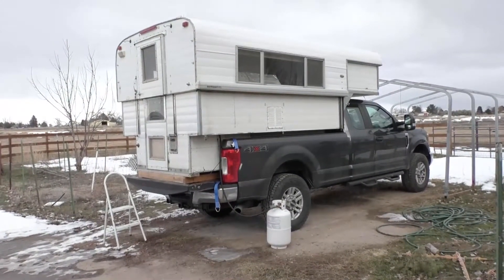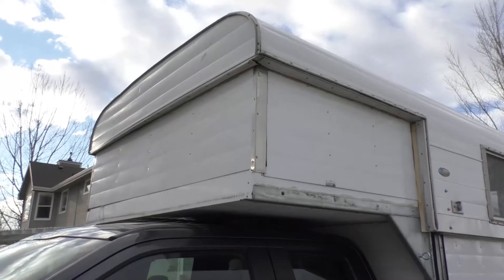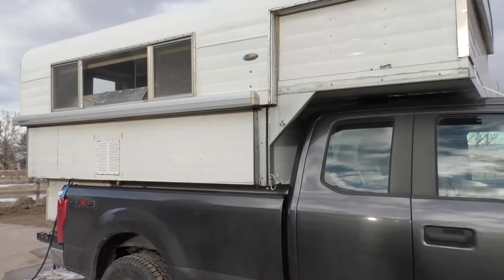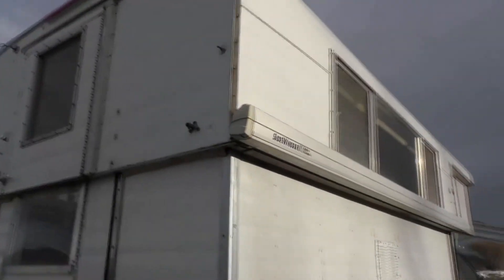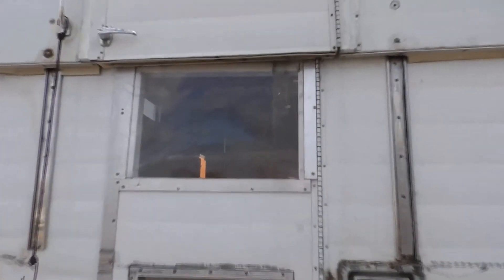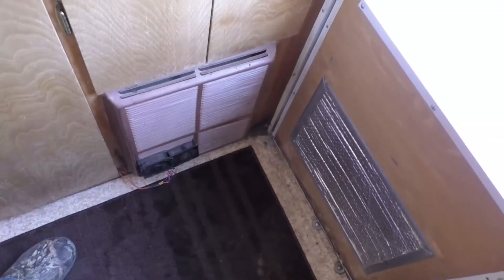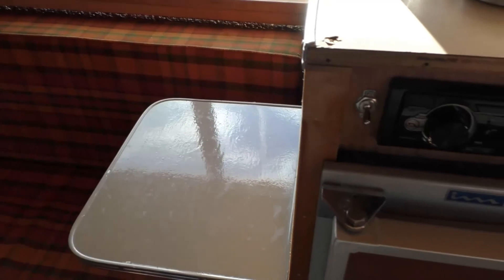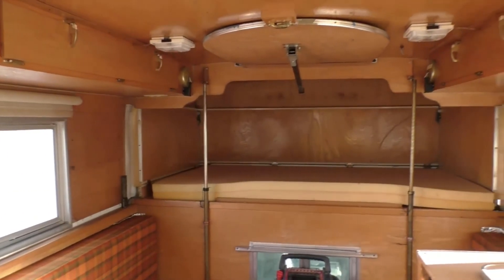My New (to me) Alaskan Camper And An Introduction To This Channel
I've always wanted an Alaskan Camper and finally made it happen. I bought a used, 1976, 10' cabover in Fort Collins about one month ago. I ordered Rieco Titan jacks for it, and it has been on my pickup waiting for them to show up. I'm a farmer who is getting to the point that I can get off the farm for adventures more and more. Between camping off of my Honda NC750X and now in my Alaskan Camper I am hoping to get out a lot!